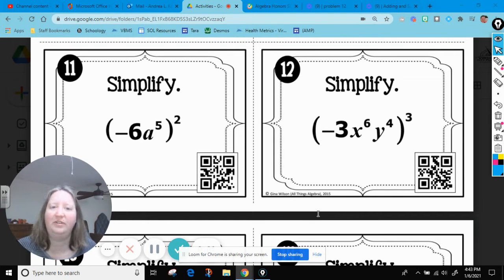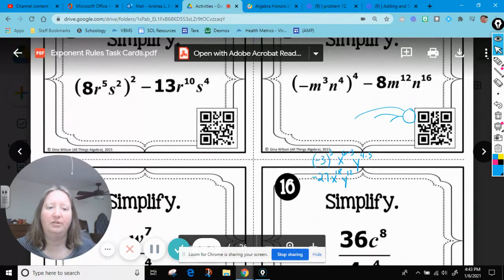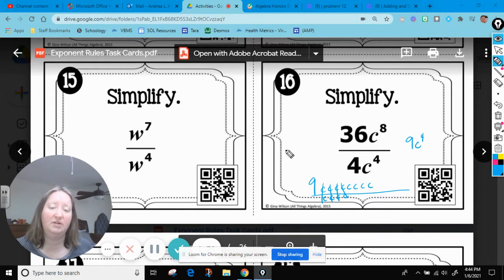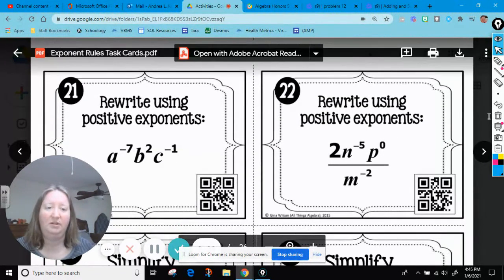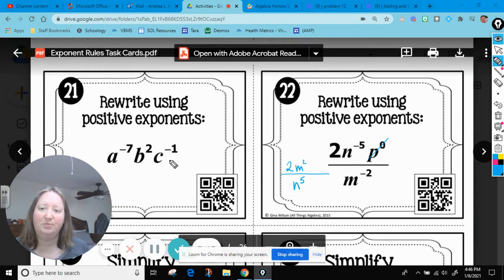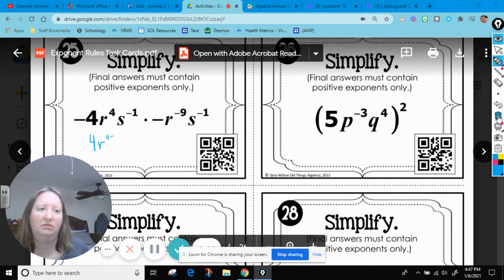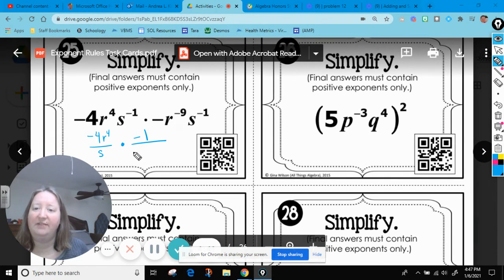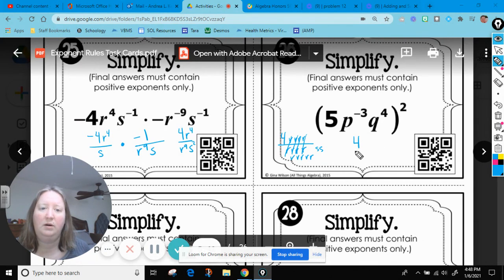Exponent Rules Short